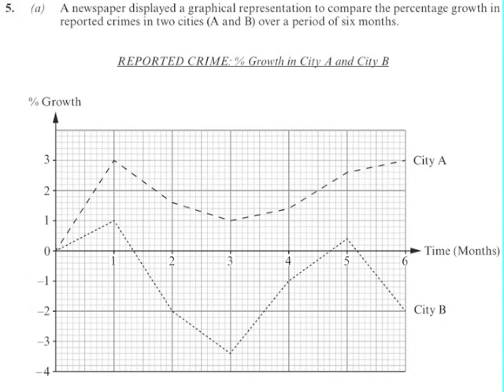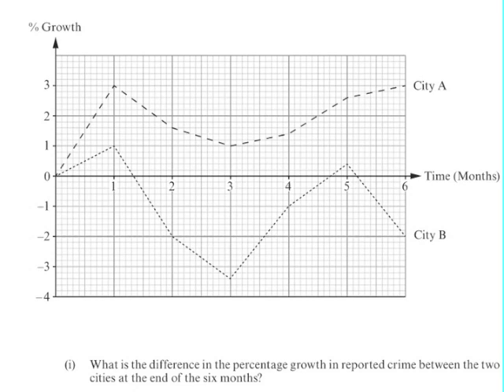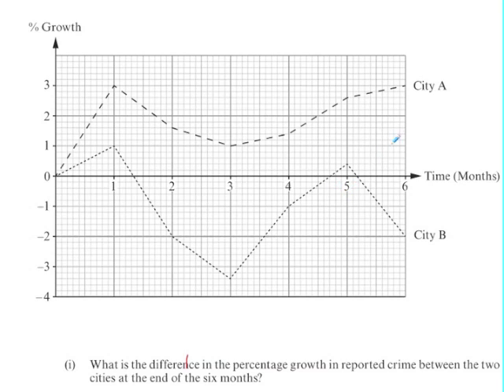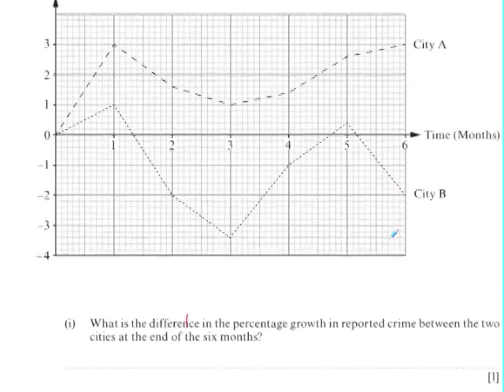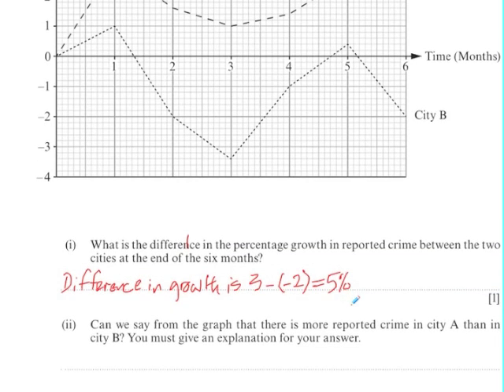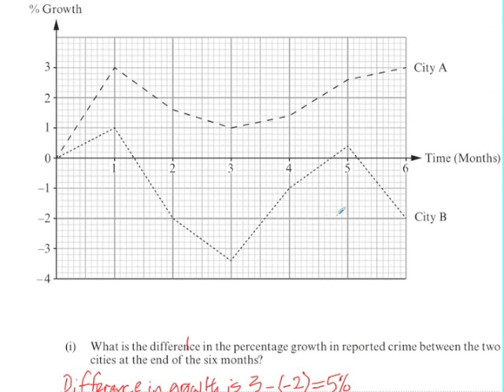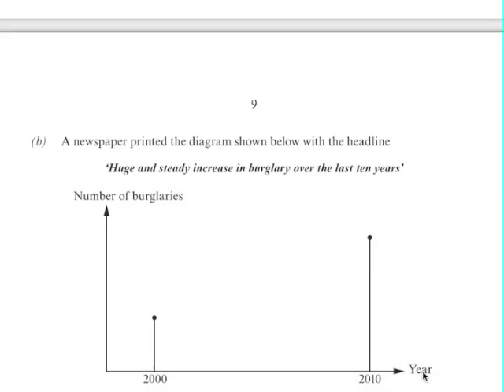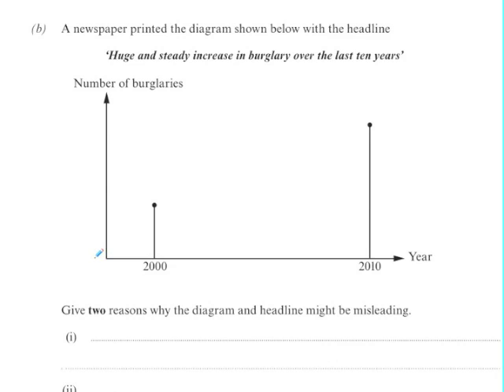WJEC GCSE Maths Winter 2012 Higher Paper 1 Q5 - graphs